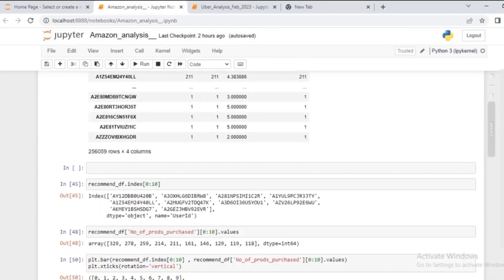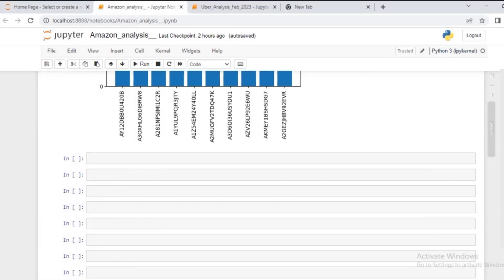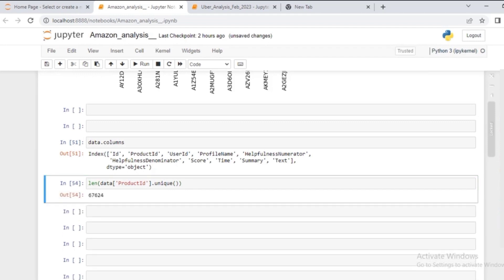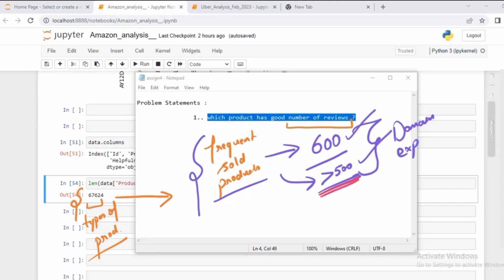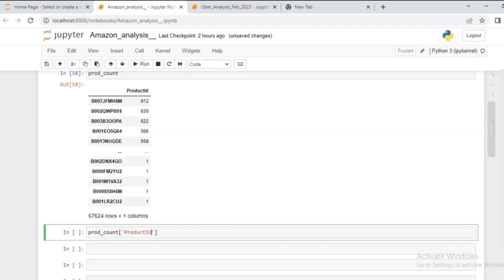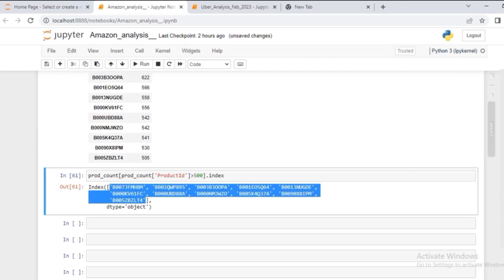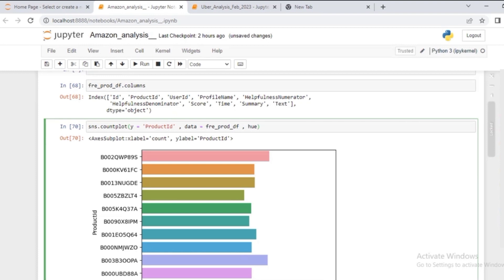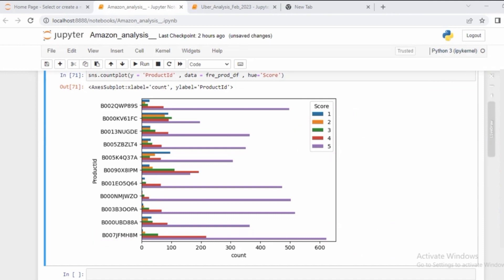#4 Amazon reviews analysis | Data analysis project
Welcome to our comprehensive data analysis tutorial where we dive deep into understanding customer behavior and sentiment analysis using a rich Amazon dataset. In this video, we'll guide you through the fascinating world of data analysis, exploring valuable insights from customer interactions and feedback.

Python turtle tutorials.

About Python Turtle:
- Turtle is a special feathers of Python.
-Turtle is a Python module that provides a drawing board like feature, which enables users to create pictures and shapes.
- Turtle is one of the most popular ways of introducing programming to kids and is part of the original LOGO programming language.
- Python Turtle strives to provide the lowest-threshold way to learn (or teach) software development in the Python programming language.
- Python & Turtle is a Python playground allowing to interact with the Python programming language within your browser.
- The turtle module provides turtle graphics primitives, in both object-oriented and procedure-oriented ways.

 { Comment your program for the video. }
Check out the playlist on Competitive Programming